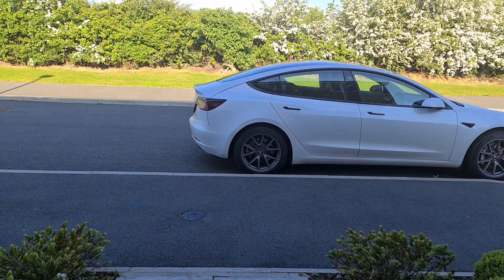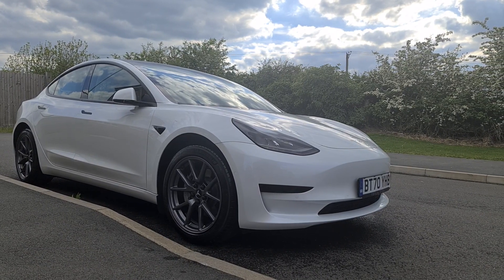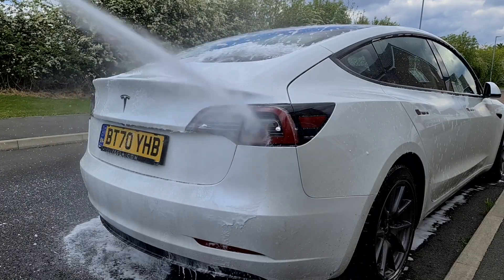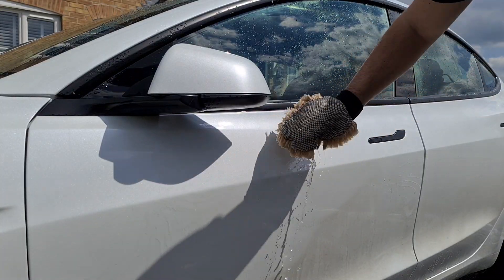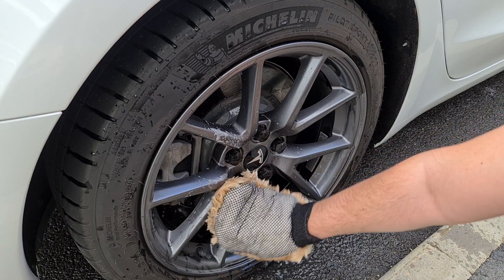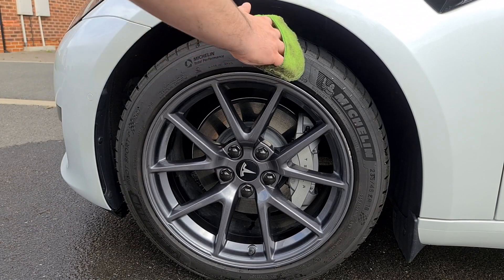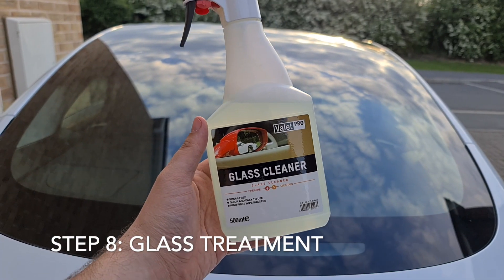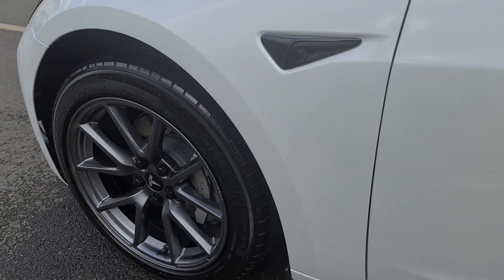How To Get a Glossy Tesla Model 3 From a Weekly EXTERIOR Clean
Cleaning the exterior of your Tesla Model 3 does not have to be difficult or expensive. With just a handful of products, I transformed my whole exterior with a glossy wet shine from the tyres to the paintwork. I found the perfect method to bring out the pearl in the pearl white paint of the Tesla Model 3.

If you've been convinced to buy a Tesla, please consider using my referral link where we'll each earn 1,000 miles of free Supercharging with the purchase of a new Tesla car. You must use this Tesla link to purchase your car

If you want to join the same energy provider as me and get the cost-effective Octopus Go tariff and split £100, then use this

TIMESTAMPS

00:00​ Intro
02:27 Step 1: Snow foam
03:17 Step 2: Rinse
03:41 Step 3: Two bucket shampoo & conditioner wash
04:42 Step 3.1: Windows & upper bonnet
05:02 Step 3.2: Upper panel wash
06:03 Step 3.3: Lower panel wash
06:43 Step 4: Wheel cleaning
07:32 Step 5: Drying with ease
08:16 Step 6: Wheel shine
08:57 Step 7: Spray sealant
10:25 Step 8: Glass treatment
11:01 End result